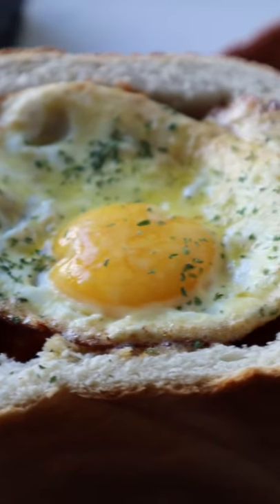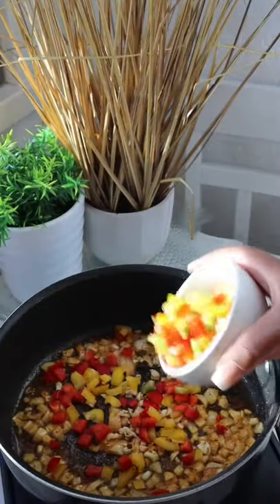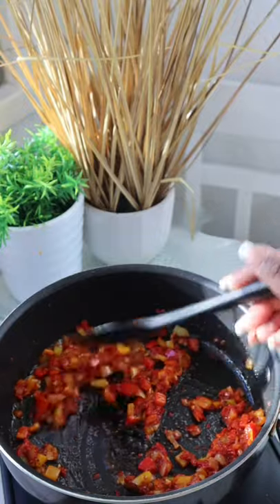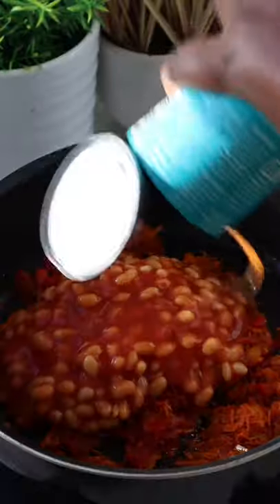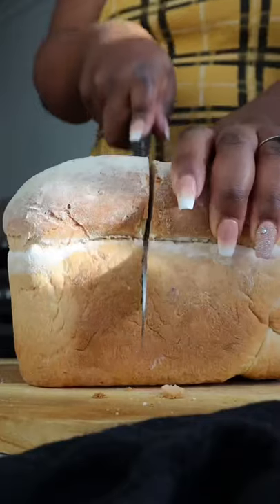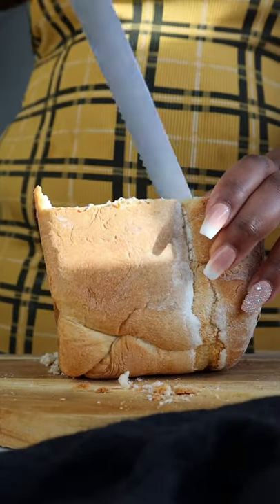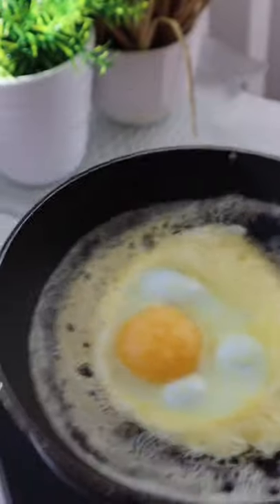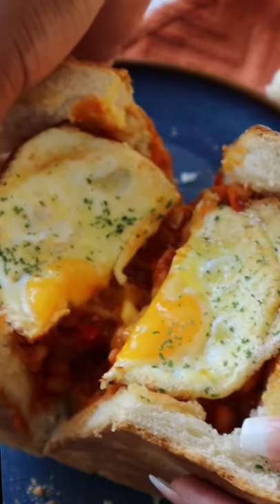Chakalaka Bunny Chow Recipe